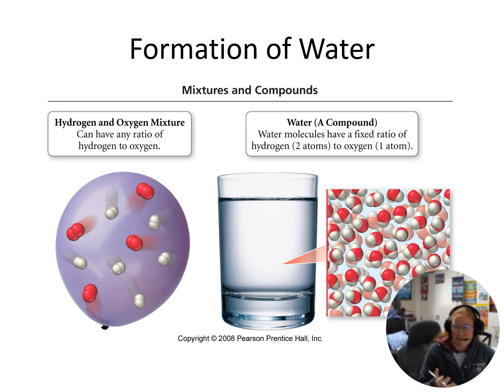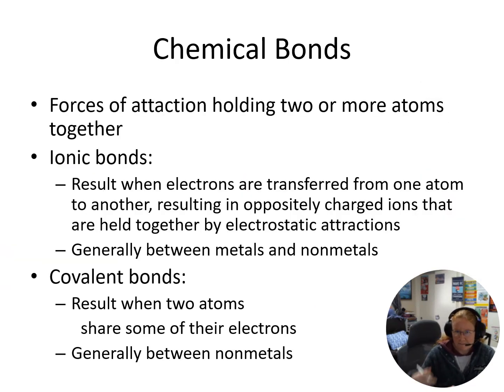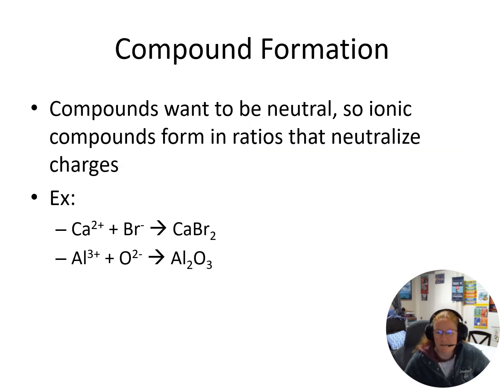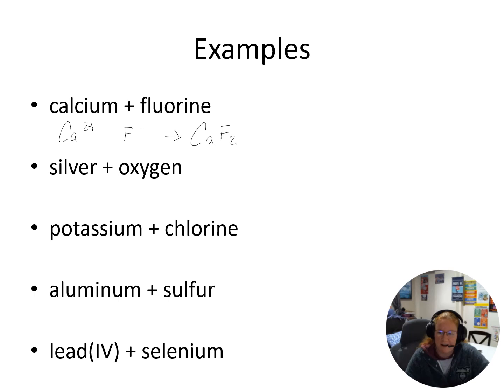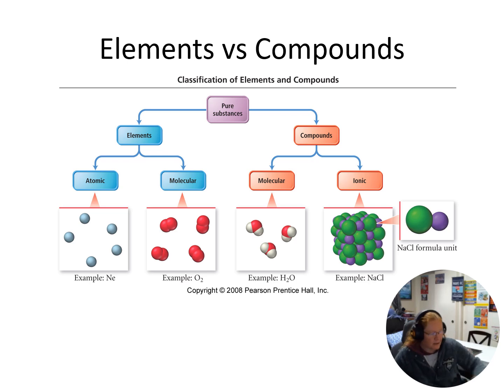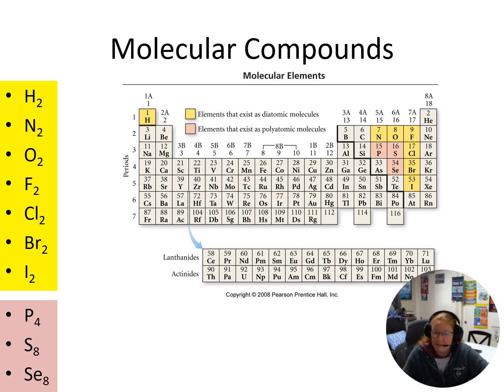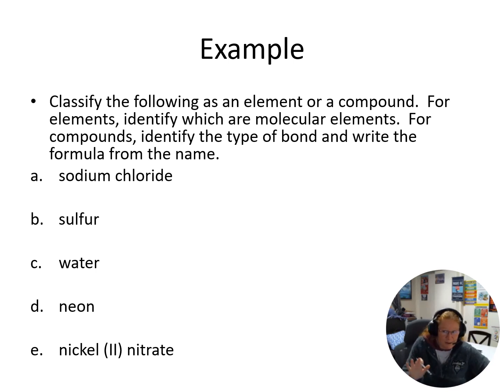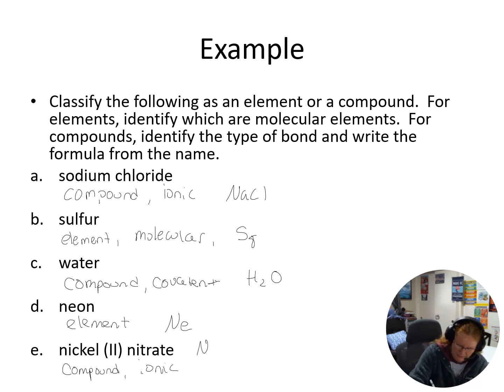141 Tro 6th ed Chapter 3 Compounds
Let's review what a compound is.  We will also look at compound formation and the difference between ionic, covalent, and molecular compounds.

This material is largely a review from the previous course.  If you need more in-depth coverage of any of these topics (such as when it's been more than a semester since your prep class), please see the other videos on my channel.